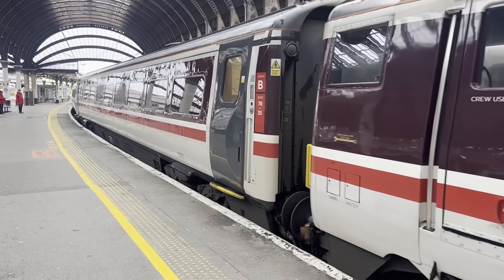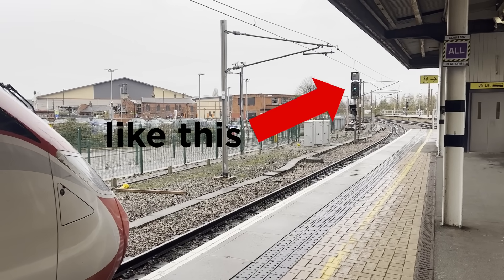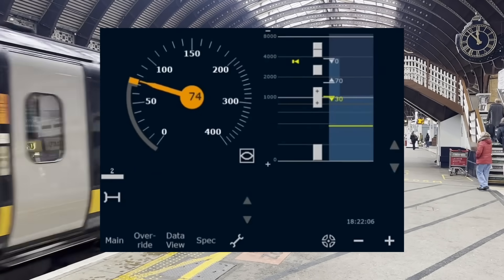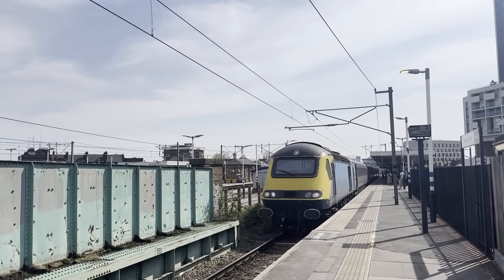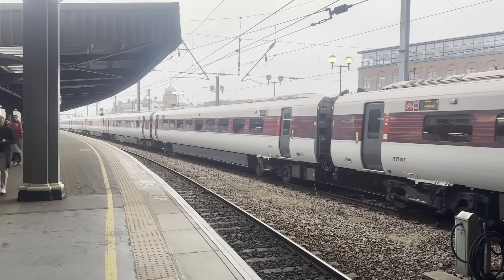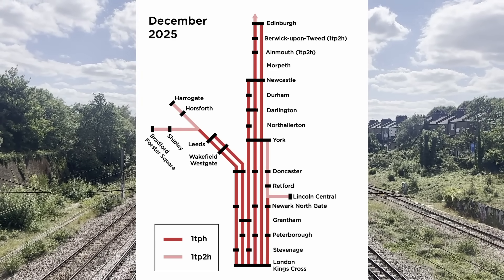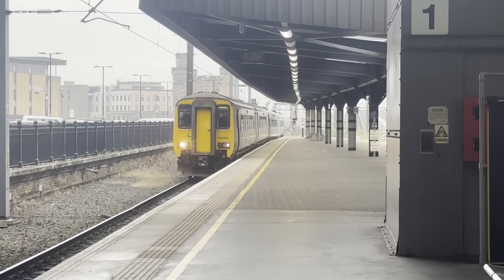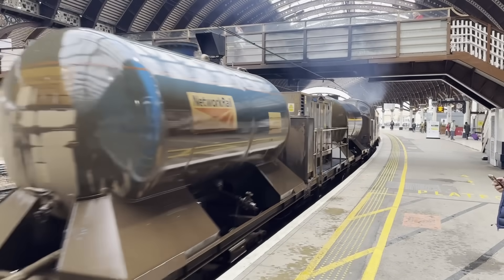East Coast ETCS Switch On: The UK's Biggest Timetable Change Explained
December 2025 marks the switch-on date for a new signalling system on the East Coast Mainline, known as European Train Control System (ETCS). This system will increase the capacity on the route, allowing for an extra LNER train per hour in each direction, as well as other service uplifts across the wider network.